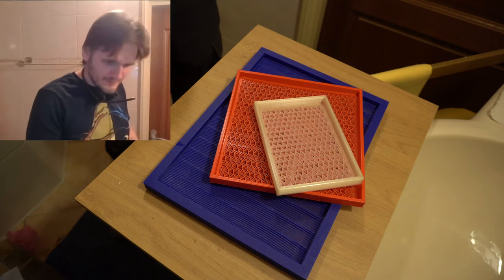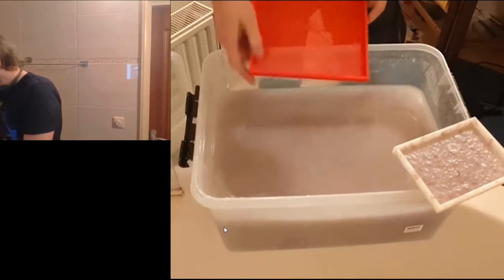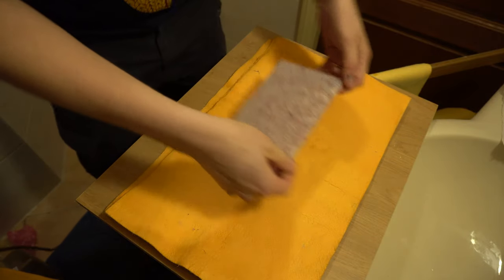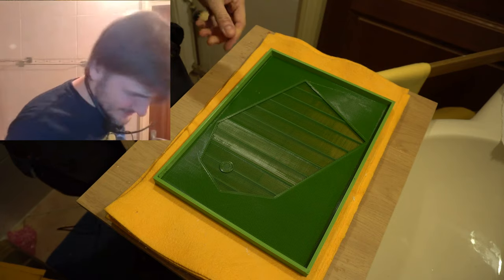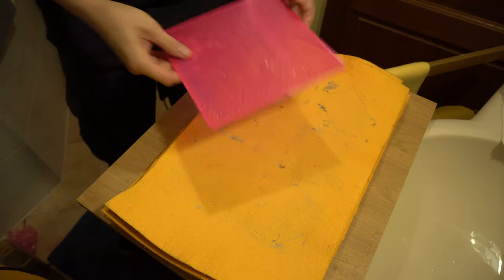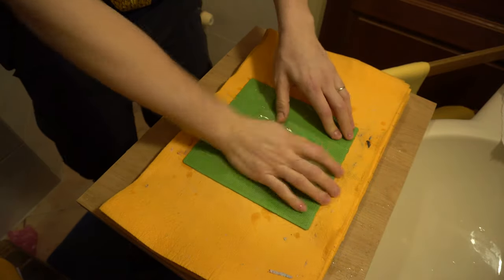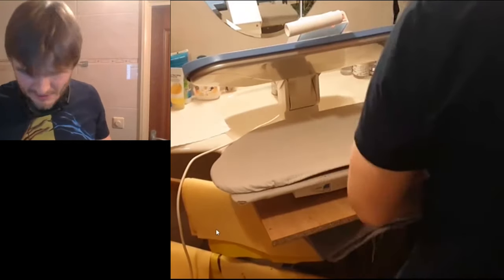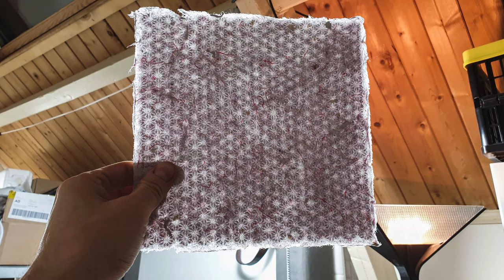3D-Printed Mold - Making Paper with the Japanese Wave and Asanoha Patterns - iBookBinding Stream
This is a recording of a live stream I did while making paper with iBookBinding's 3d-printed papermaking molds. See the table of contents with timestamps below.

00:36 - Meshes inspired by the Japanese wave pattern
02:18 - Making paper with an A6-sizes mold
02:40 - Making round paper
05:54 - Difference between the simplified papermaking molds and the 3d-printed molds inspired by the classic wood and wire molds
11:04 - Molds for making paper of odd shapes: tag and firtree
16:19 - Meshes inspired by the Japanese Asanoha pattern
24:08 - First time using ironing press to dry the newly made paper
26:07 - Star-shaped mold
26:16 - Mold for making paper for a paper lamp
26:42 - Live stream ends but the audio continues!
27:36 - About the current paper pulp mix
29:16 - Photos of the dried sheets a paper made during the stream